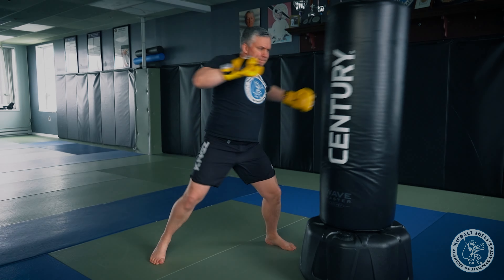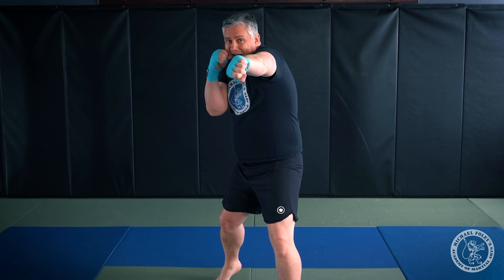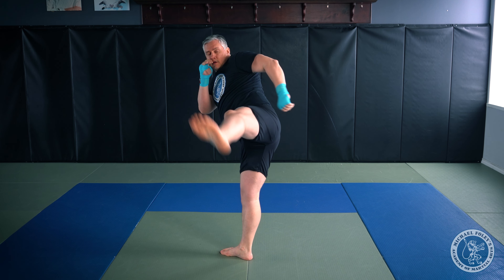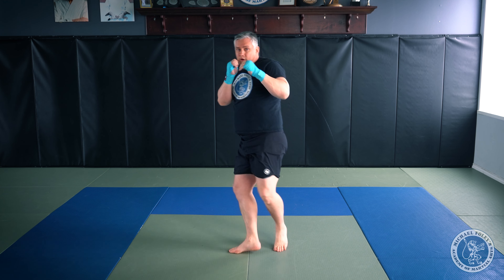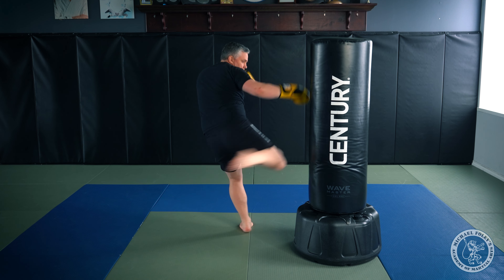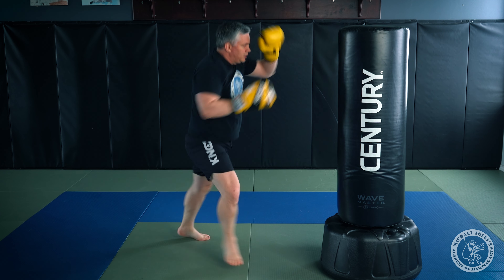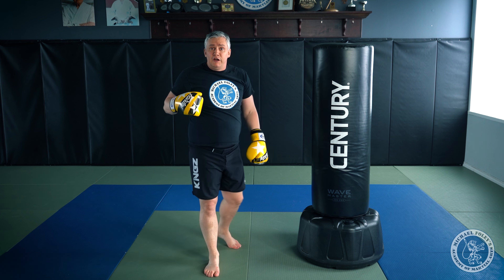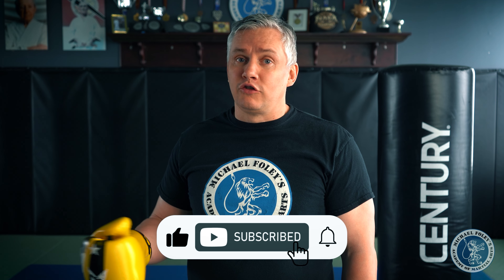Top 5 MUST KNOW Kickboxing Combinations For Beginners (and how to train them on the heavy bag)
These are the top 5 kickboxing combinations I teach beginners at my club. We have already laid the foundation for the technique in these combos in previous videos which can be found in the following playlist!